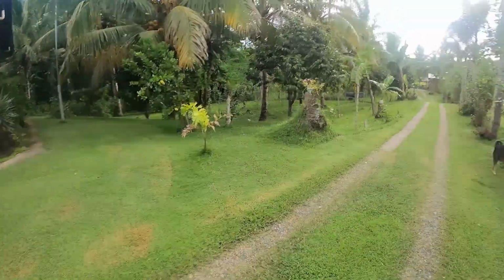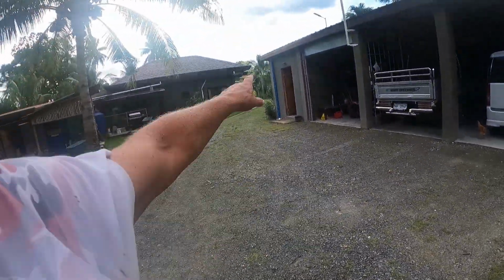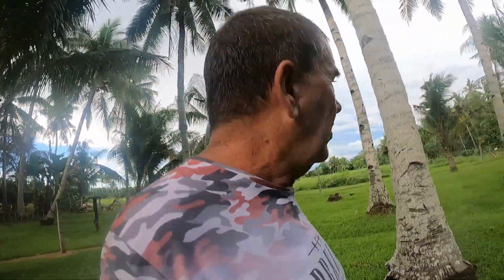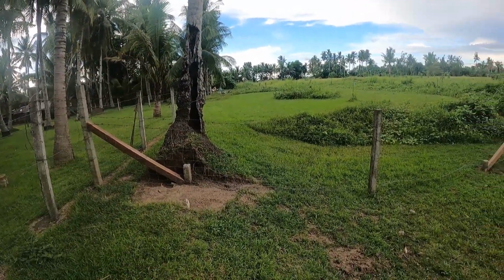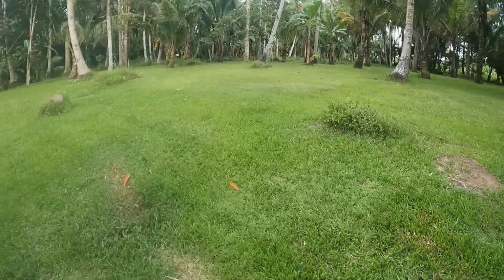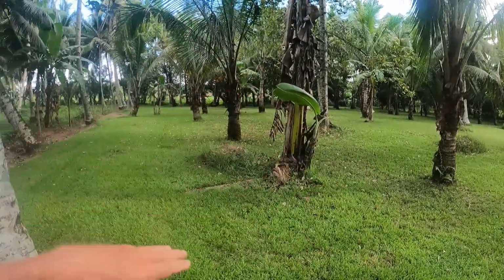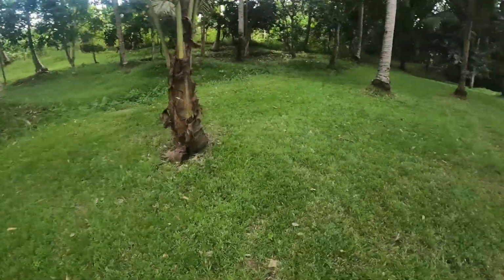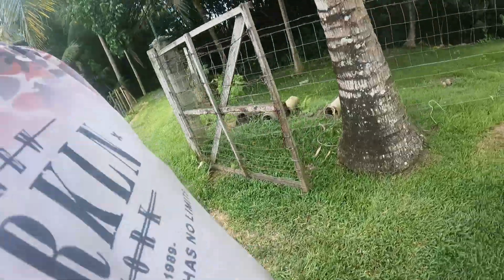A walk from the front gate along the Aussie farm in the Philippines